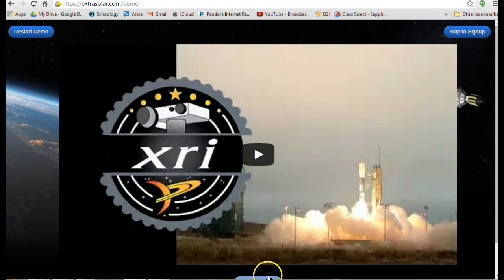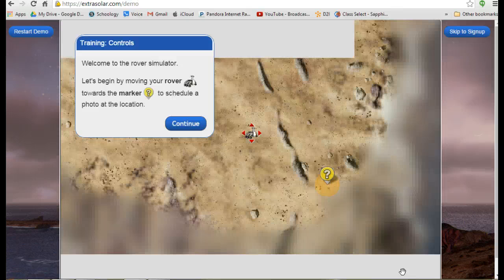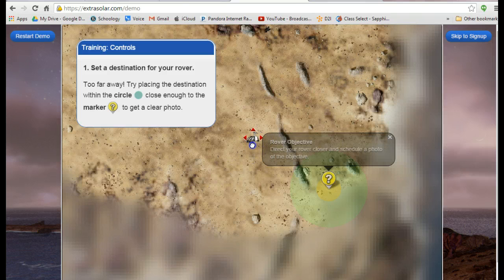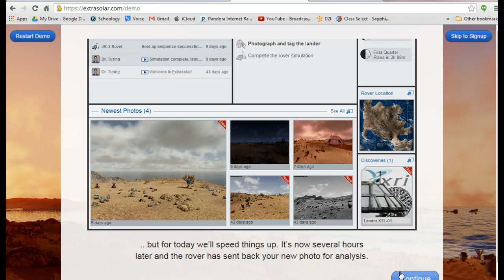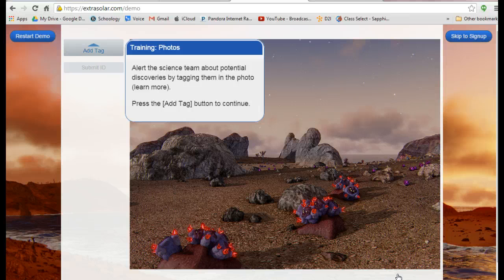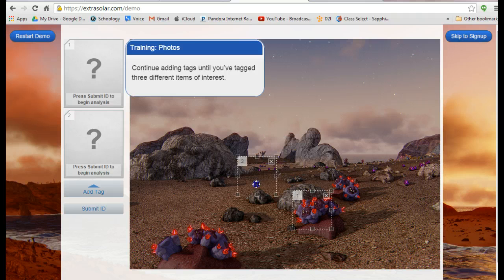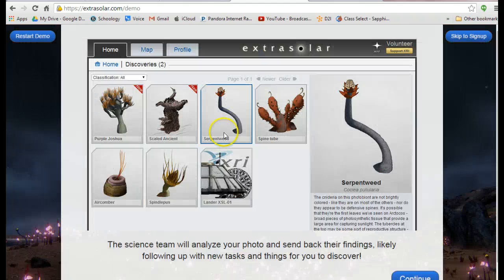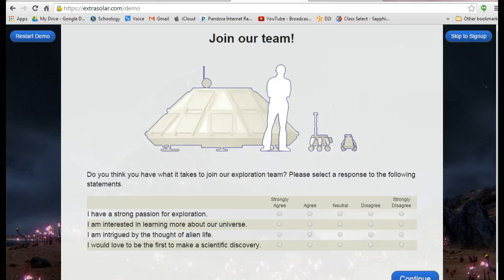Extra Solar Identifying Activity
Leaf Id